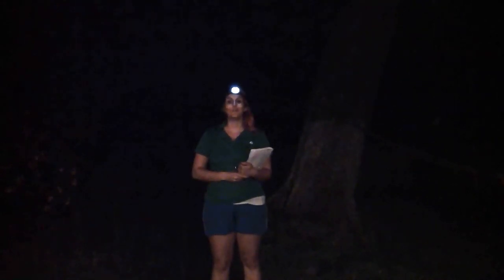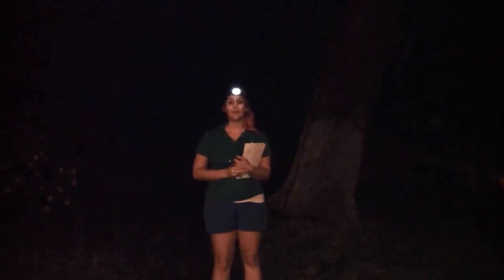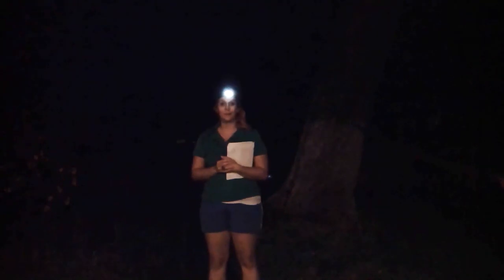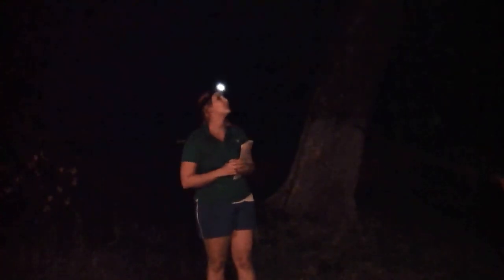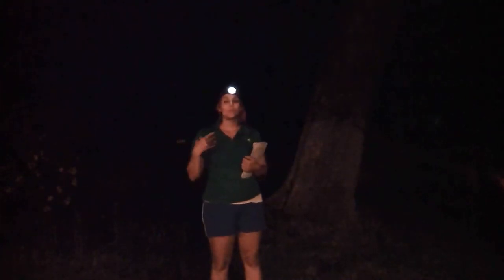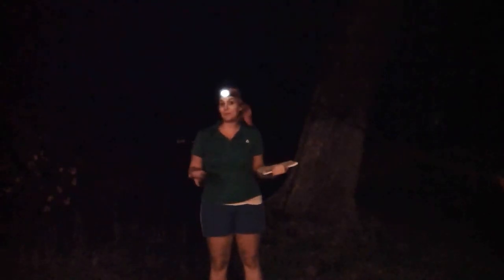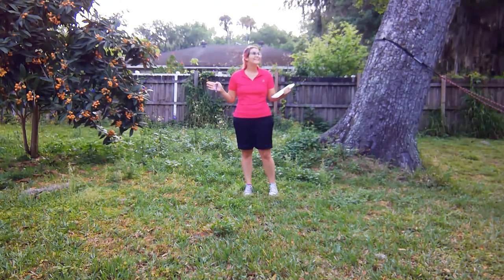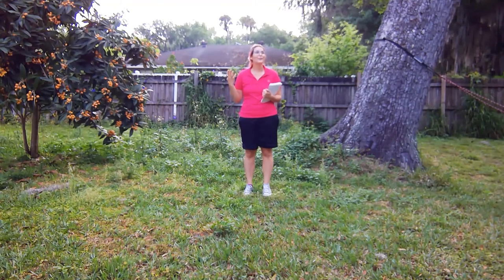Cadette Outdoor Art Apprentice Badge Part 1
Michelle takes us on the first step to completing the Outdoor Art Apprentice badge for Cadettes. Follow along to earn this badge.